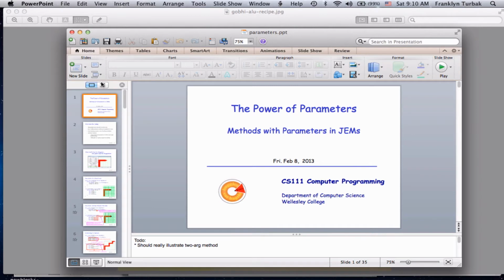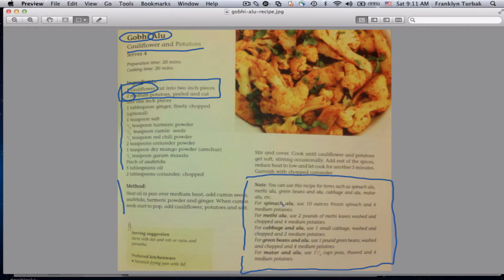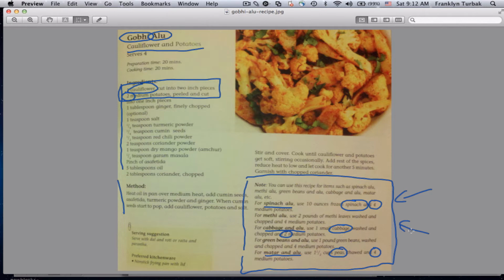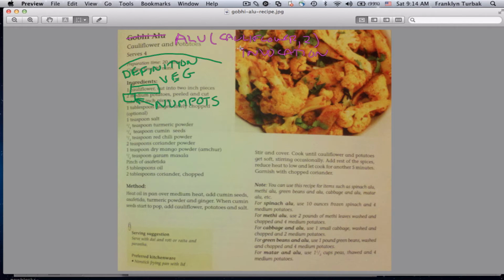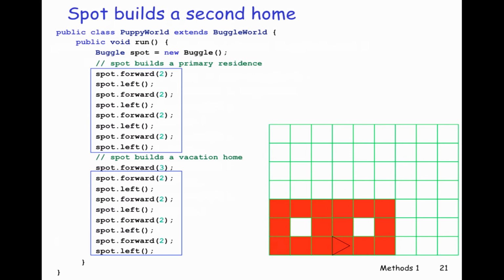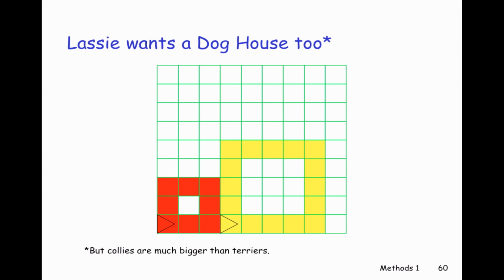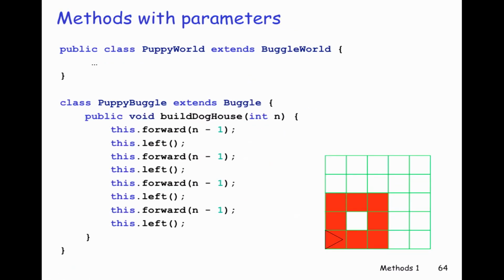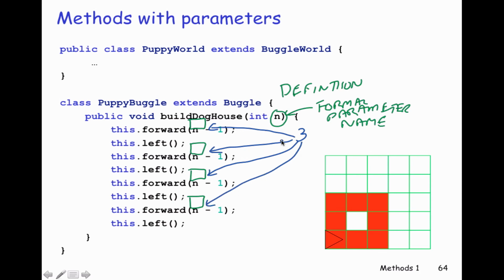parameters-motivation.screenflow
A motivation for parameters in Java methods